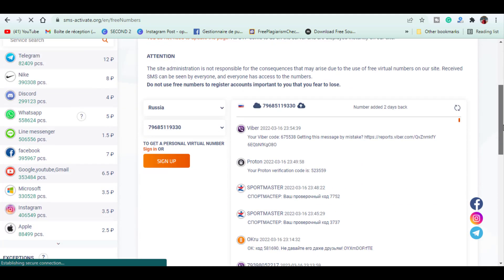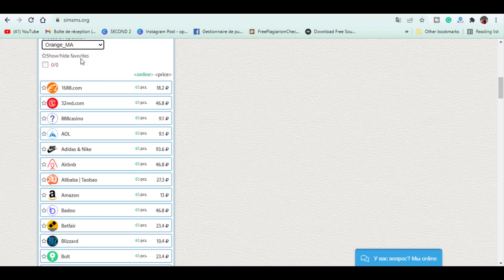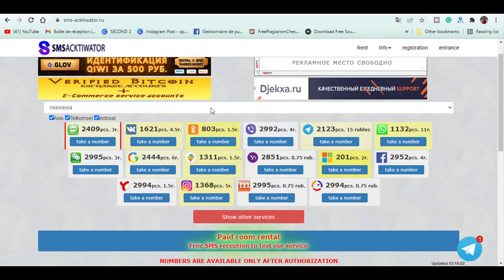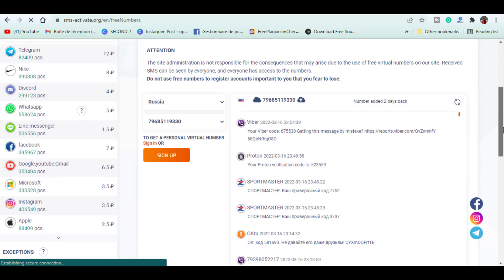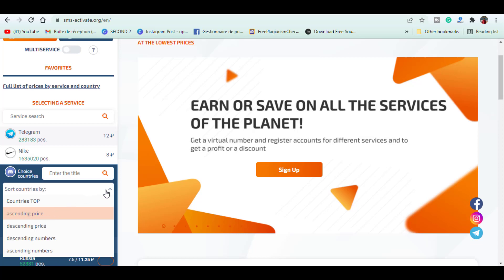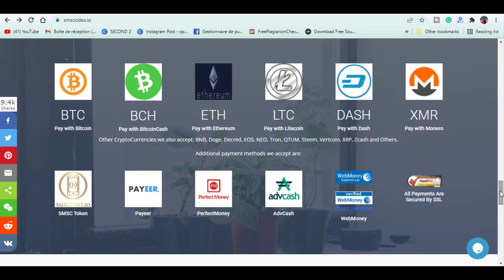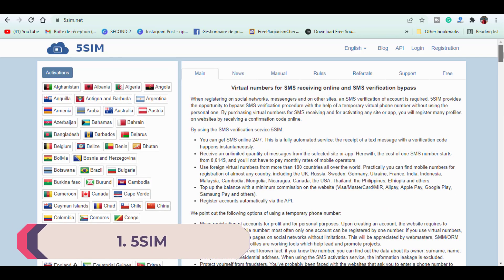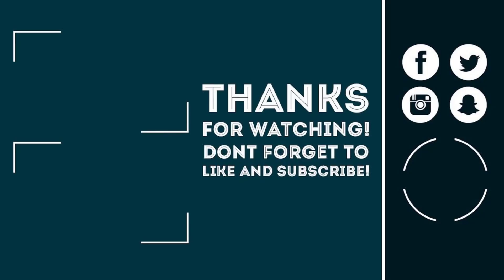5 BEST Websites to Get Virtual/Burner Phone Number Verification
Check out my blog-post to find all links used in this video

Virtual phone numbers are basically telephone numbers obtained without giving out personal information such as name, ID or credit card number, and they are not directly associated to a phone line. There are two types of virtual phone numbers: VoIP Numbers and Non-VoIP Numbers, both used to make or receive calls, as well as send or receive text messages. and can be registered on different platforms that require a phone number: Google Voice, Gmail, Hotmail, WhatsApp, and so on. These virtual numbers can only be used to receive text messages.

Bypass Gmail, eBay, Earn Honey, Tinder, Amazon, Facebook, Instagram and more with our disposable mobile numbers. You can pay using PayPal, Cryptocurrency, Visa, Mastercard. perfect money, bitcoin, lite coin, payer, pioneer, Skrill etc.